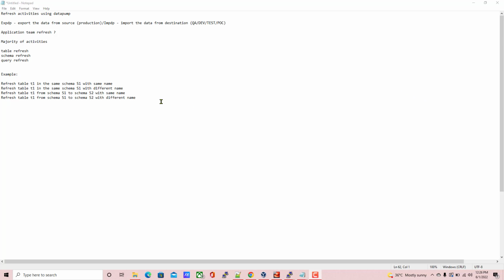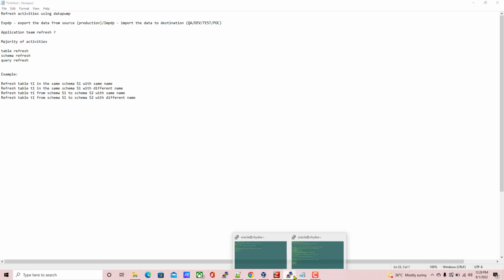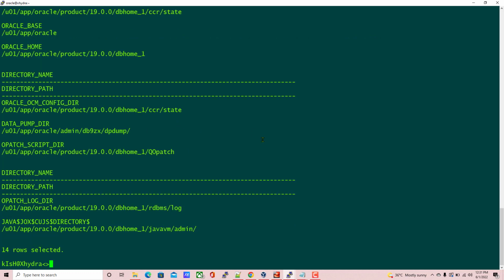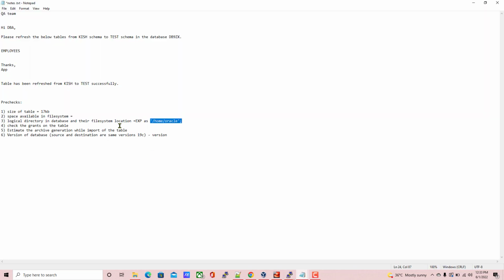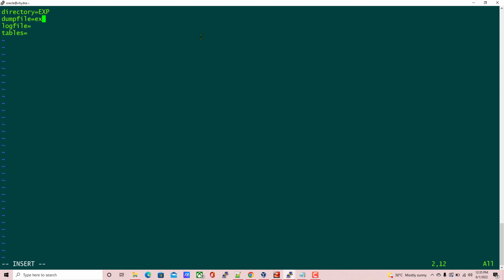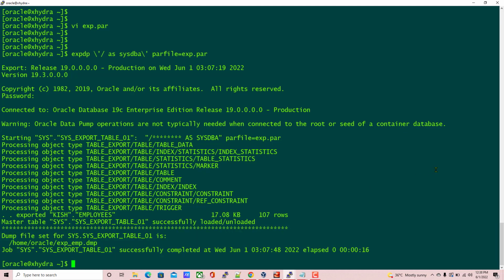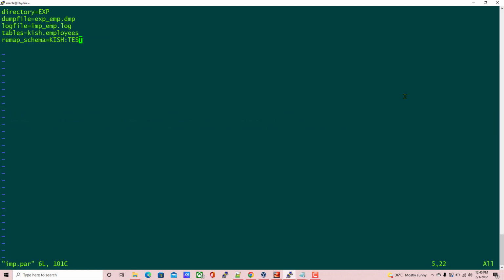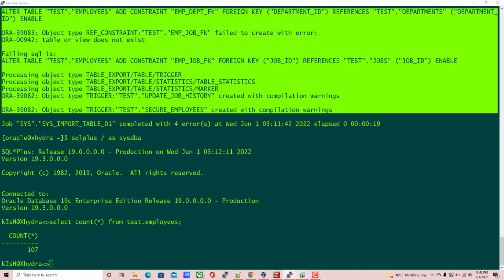Table refresh activity In Oracle